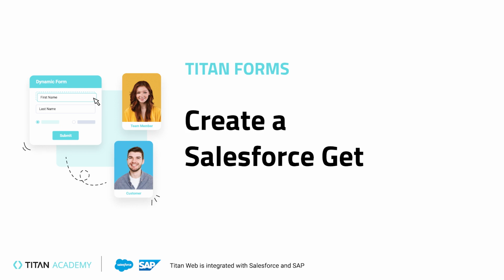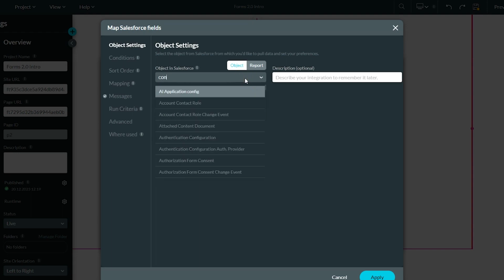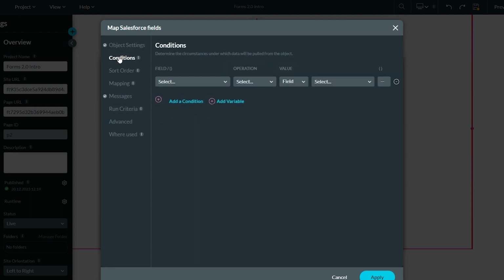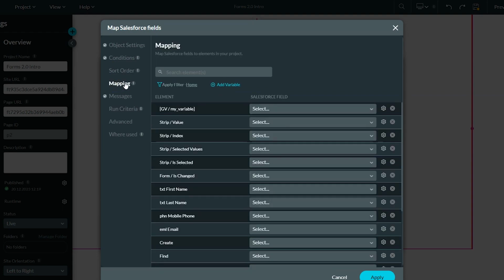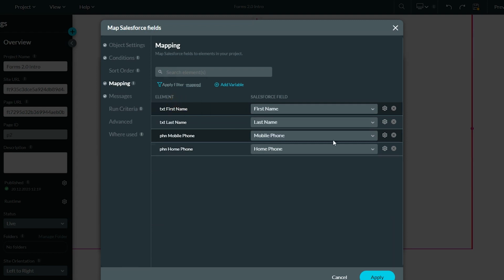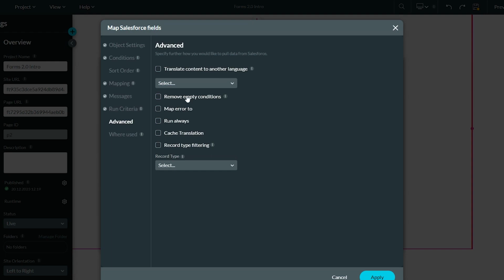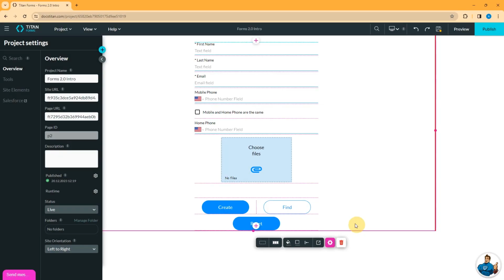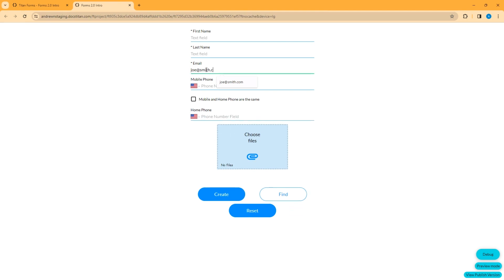Titan Forms 2.0 | Creating a Salesforce Get | Forms Salesforce Integration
Titan's dynamic forms for Salesforce operate through live push and pull of Salesforce data. This tutorial shows you how to create a Salesforce Get to retrieve information from Salesforce.

With Titan Forms, you can create custom forms, collect and pre-fill data, use conditional logic, and automate business processes with our drag-and-drop Salesforce forms builder. Titan Forms works with any object and is the only product on the market with real-time Salesforce integration

Chapters:

0:00 - An Introduction
0:26 -  Setting up a Get Records action
0:44 - Object Settings
1:38 - Setting Up Filter Conditions
2:05 - Sort Order
2:16 - Mapping
3:16 - Messages
3:35 - Run Criteria
4:06 - Advanced
4:15 - Where Used

To configure a get, you need to click the Project Settings gear icon and select the Salesforce tab. After that, select the Get Records tab and click Create New.

You can choose to pull data from a salesforce Object or Report. This tutorial will focus on the Object option. Using the Object dropdown. You can select the object in Salesforce that holds the data you want to pull. Choose the type of trigger that will invoke the action. You can choose between an Auto Trigger, On Load, or User Action. For this example, we will choose User Action as it is the most commonly used trigger.  Lastly, configure how many records you want to pull. These settings will apply to the verified data only.

You can set criteria that will be used to validate your Salesforce data. You can also choose the Salesforce field to sort the data by. If you only pull a single record, you do not have to set a sort order.

The mapping tab is used to map elements in your Titan project with corresponding Salesforce fields. For example - the text element labeled First Name in Titan to the first name field in Salesforce.

You can search for elements in your project, filter the fields, and add variables from this tab.

You can configure custom messages to display to users. These messages include errors and loading pop-ups. You can create conditions to only run the action if the criteria are met

The "Advanced" tab contains several options for you to further specify how the data will be pulled from Salesforce. These options will be covered in detail in another lesson.

The "Where Used" tab displays where the get is invoked from in your form. Once your action is linked to an element, you will be able to see which element it is linked to on this page.

FAQs:

What are Salesforce Objects?

Salesforce objects are fundamental database tables within the Salesforce platform that store specific types of data. Each object represents a distinct entity, such as a lead, account, contact, or opportunity.

What are Salesforce fields?

Salesforce fields are individual units of data within a Salesforce object. They represent the various attributes or properties associated with records in a particular object. Fields define the specific information that can be stored for each record, such as text, numbers, dates, or picklist values.

and learn how to create a Salesforce Get.